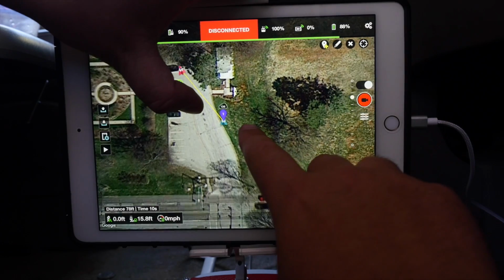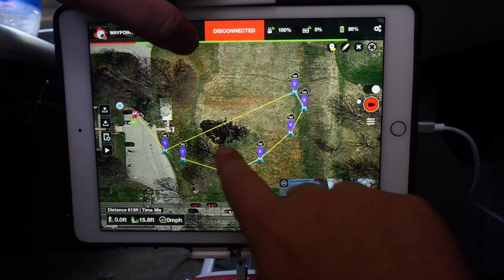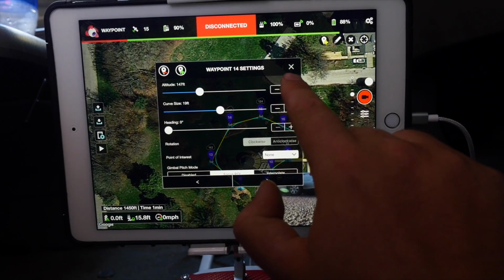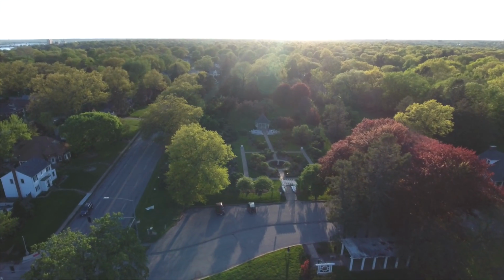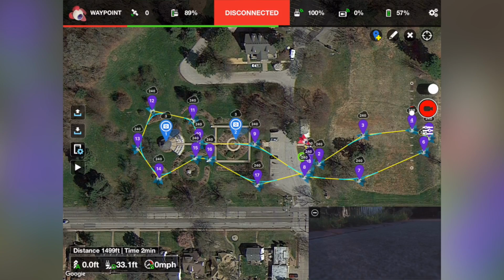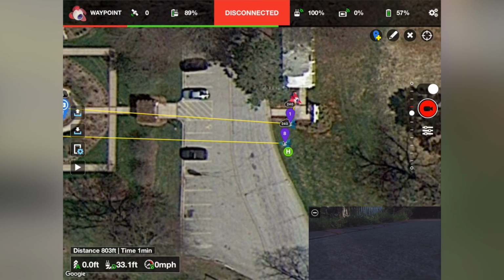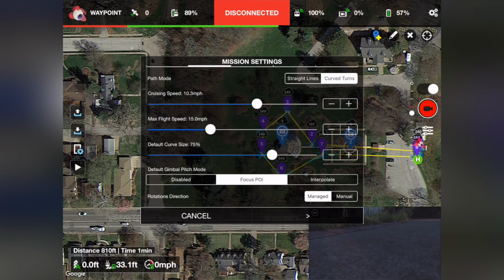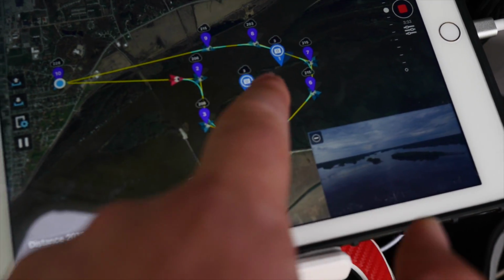DJI Phantom 4 (and 3) - Must Have APP - Litchi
Hands on with the Litchi app for the DJI Phantom 3 and 4. This app is dangerously awesome.

Song: A call to Battle - Audioblocks